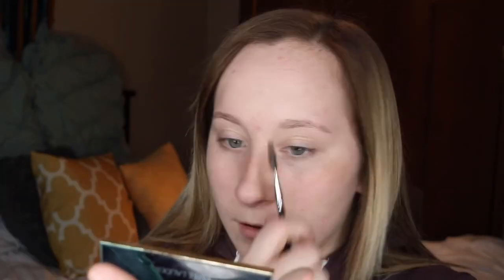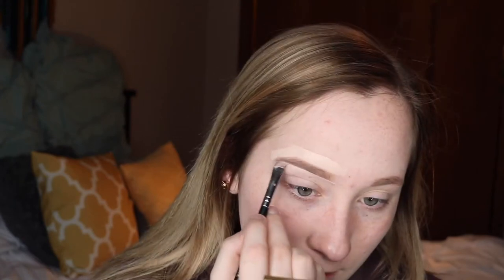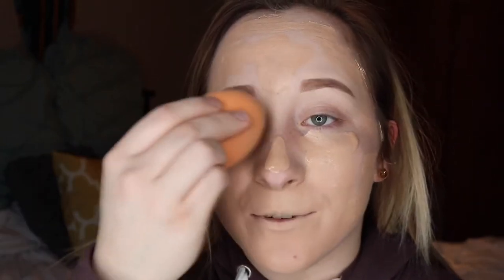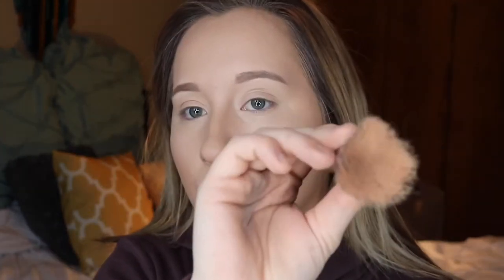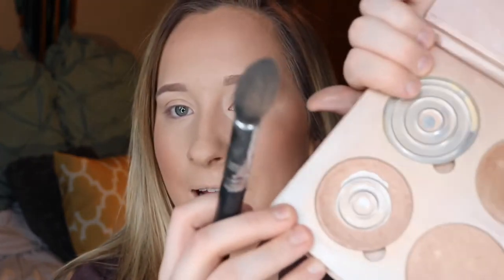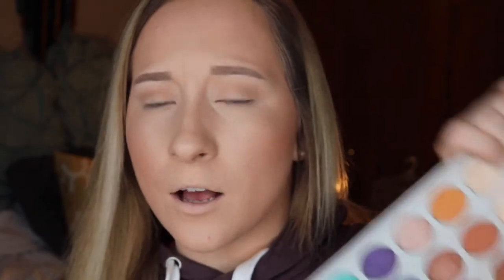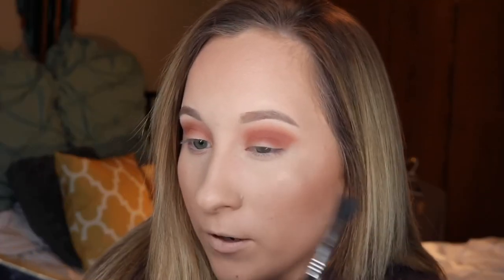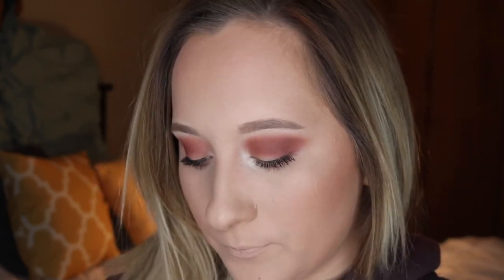BURGUNDY MAKEUP TUTORIAL